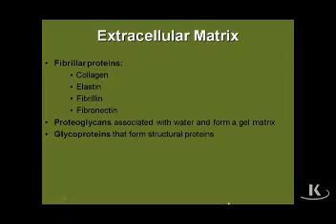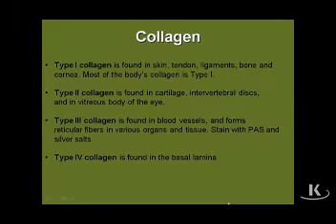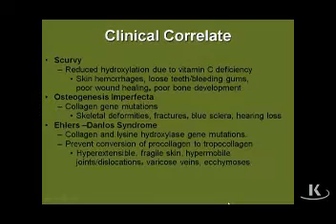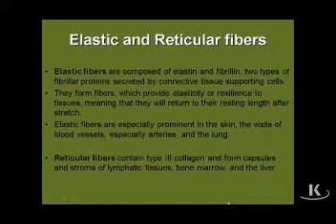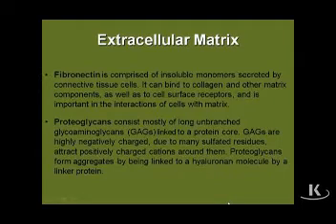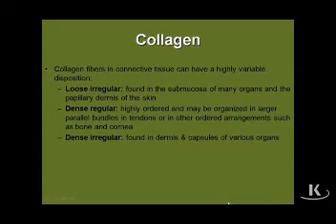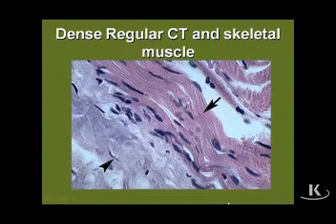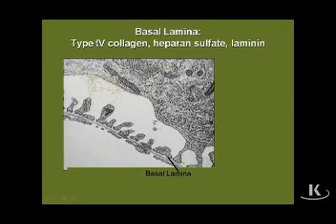Extracellular Matrix | CHAPTER#2- CONNECTIVE TISSUE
Extracellular matrix
USMLE VIDEO LECTURES